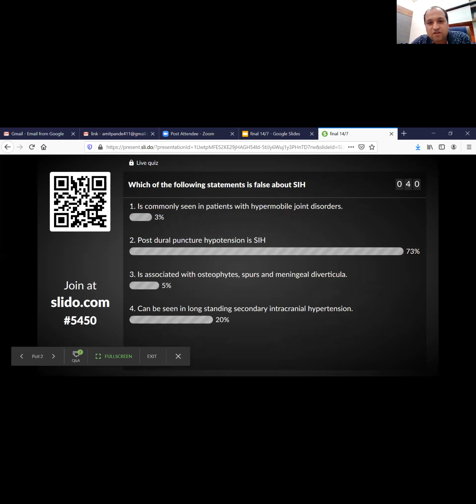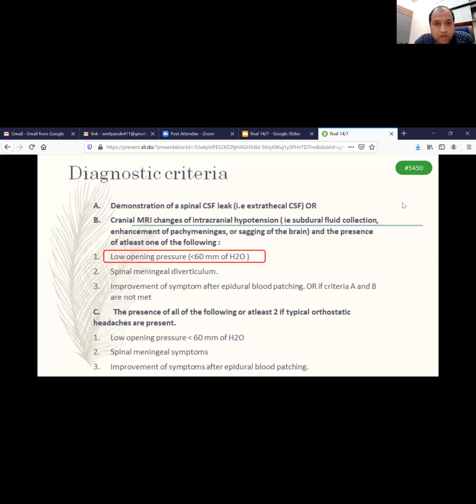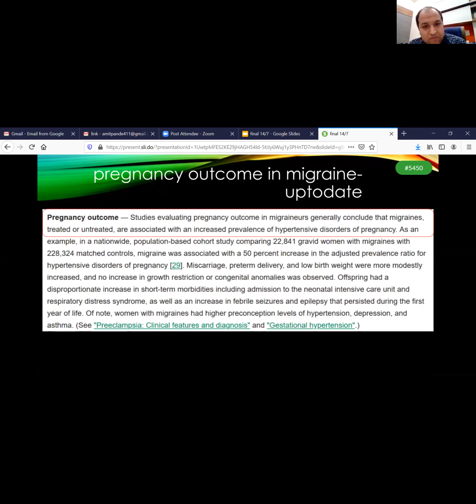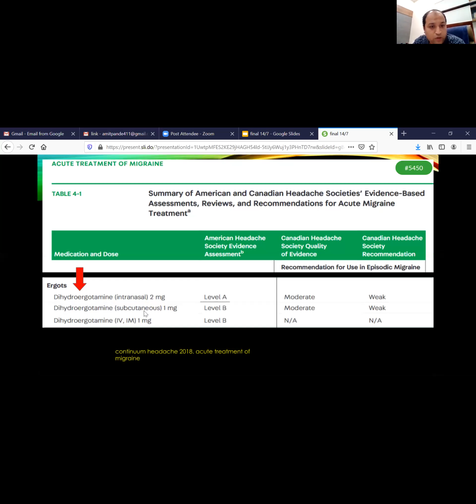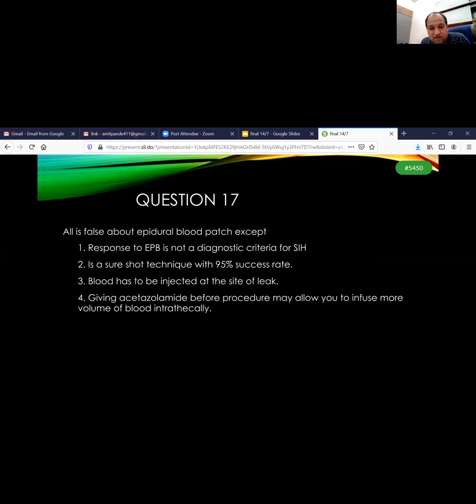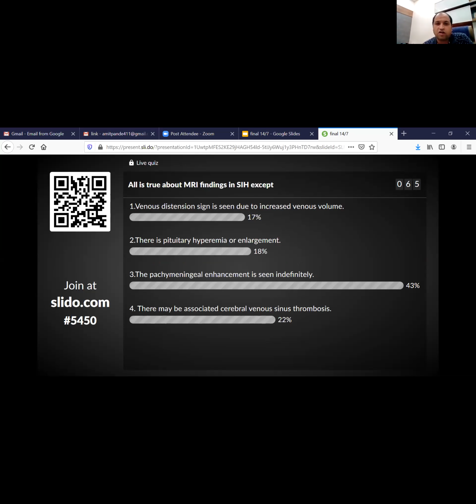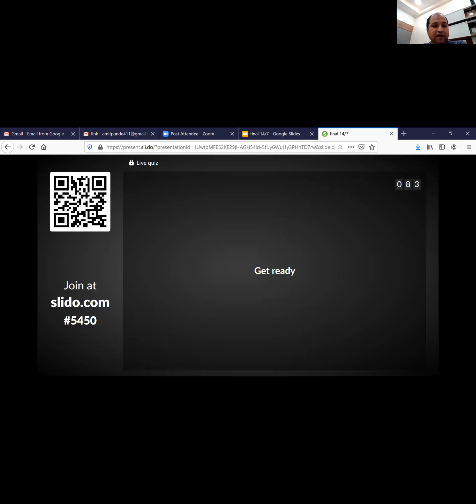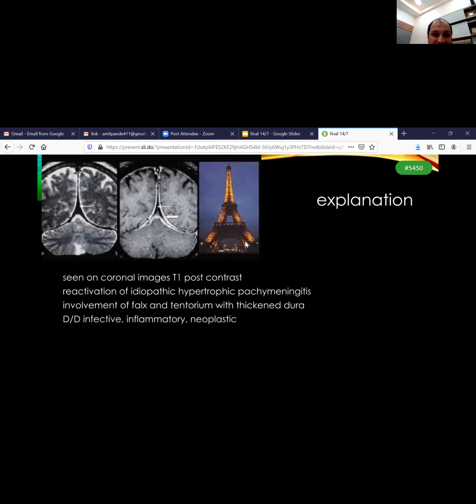Fine evening tutorial -14 July 2020